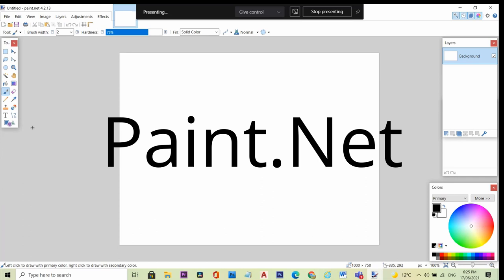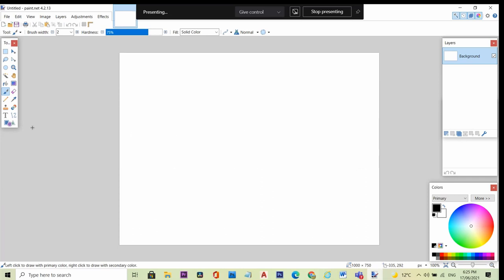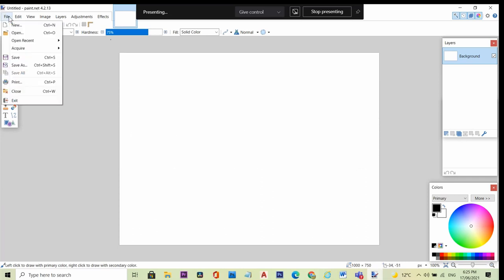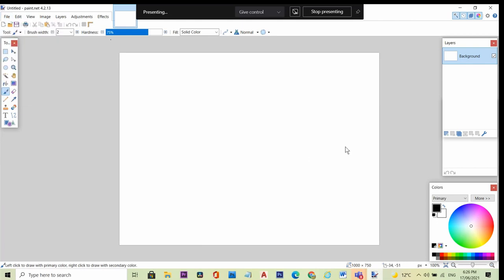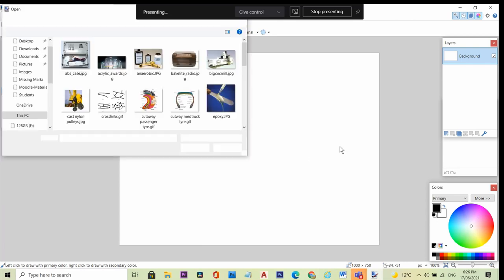Example using PAINT.NET to add arrows